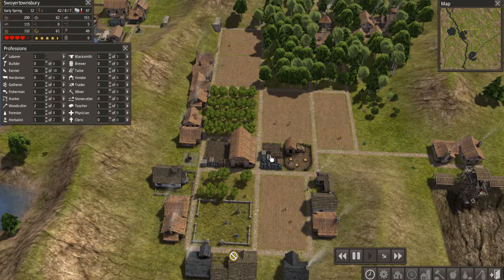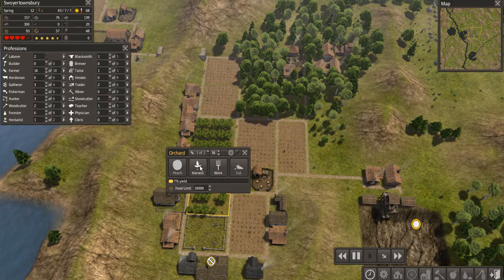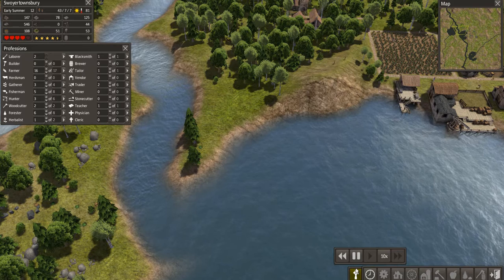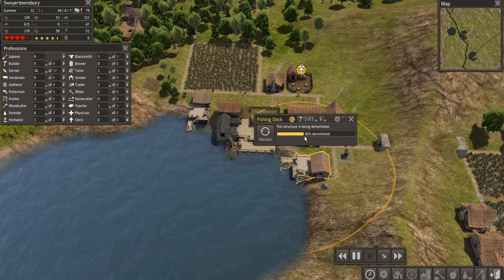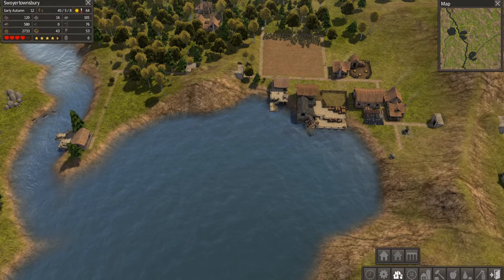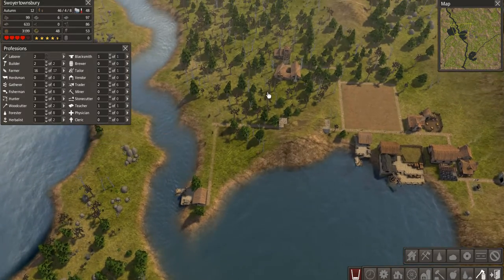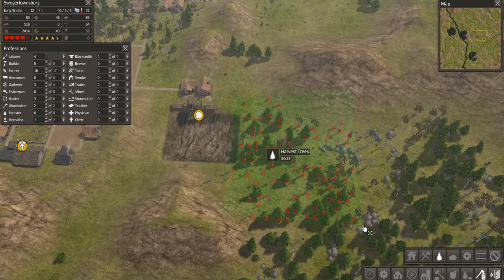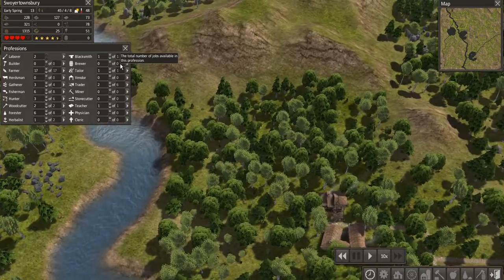Banished Ep 8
We finally get a what I THINK is a stable population. Wonder how long until I screw this up?